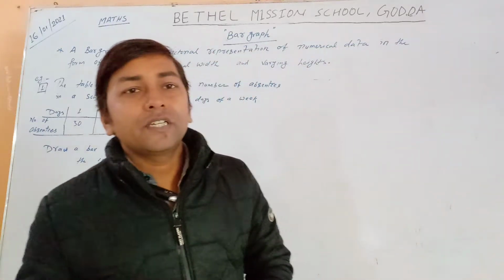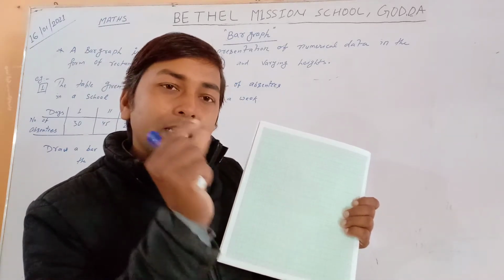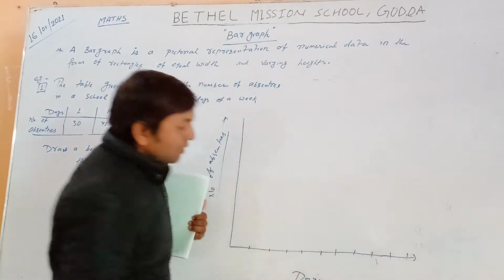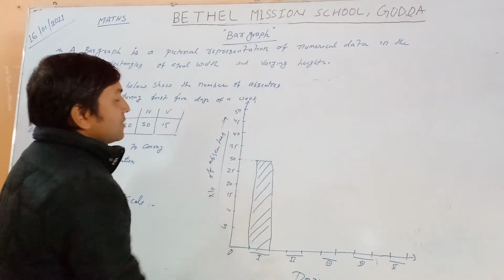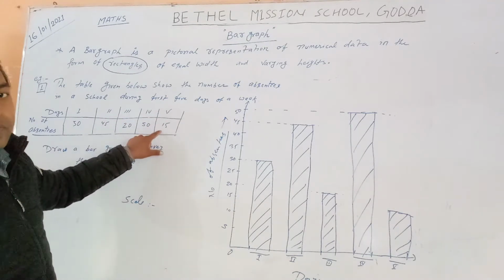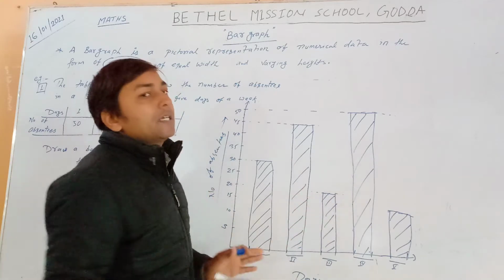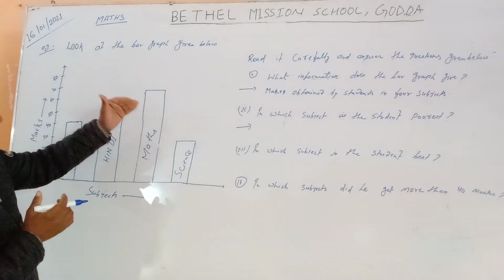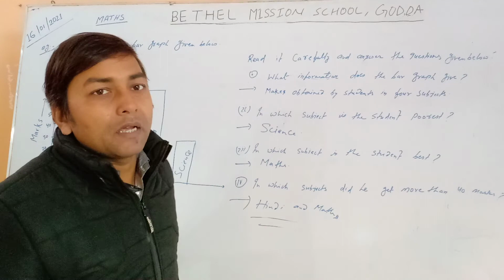Maths Pictograph... class V and VI